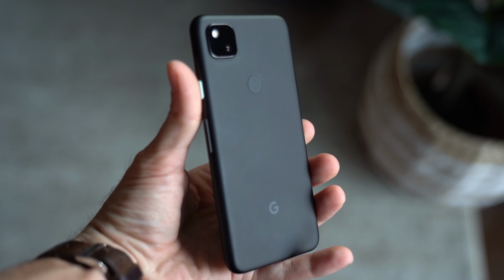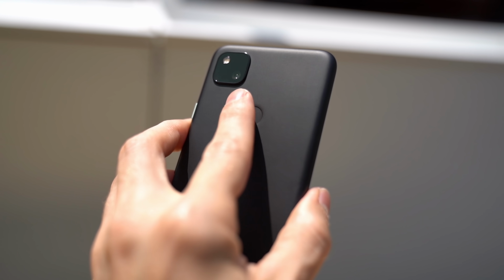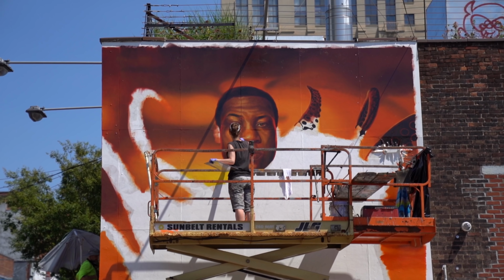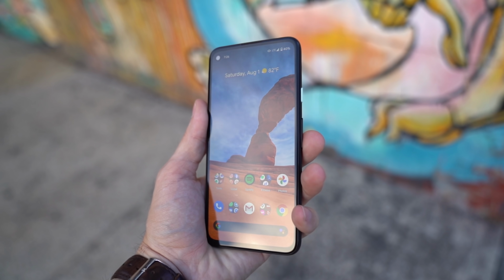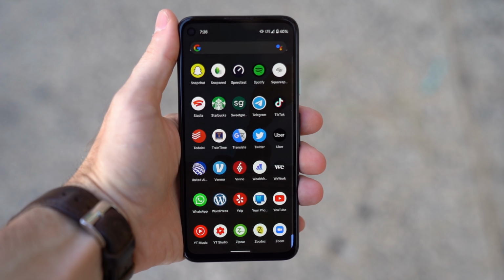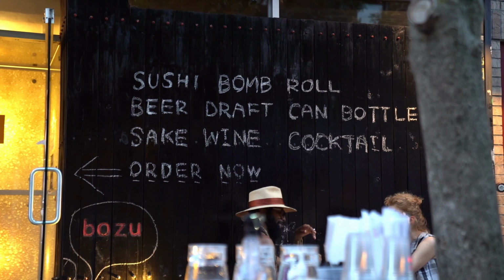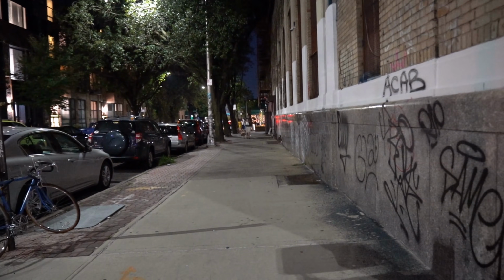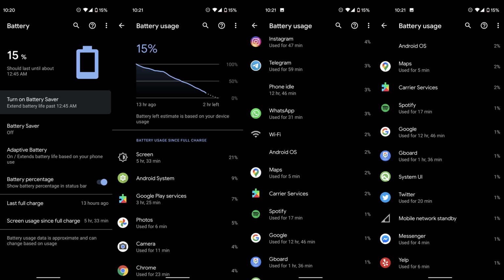Pixel 4a Real-World Test (Camera Comparison & Battery Test)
This might be what the Pixel should be. This is the $350 Google Pixel 4a and in this video, I'll do a camera comparison and put the Pixel 4a camera up against other phones in its price range as well as take it through an entire day and see how long the battery lasts. Check it out and let me know what you think!

HEAD HERE TO CHECK OUT THE PIXEL 4A:

THE FRIENDS I MENTIONED!
MJ: @gadgetmatch
Michael Fisher: @TheMrMobile